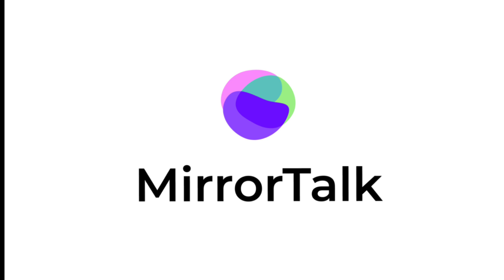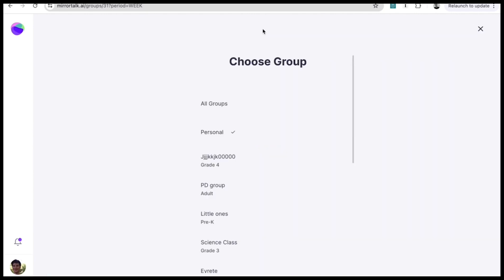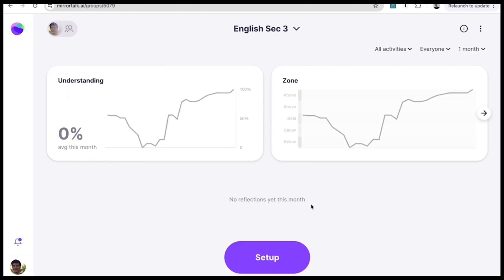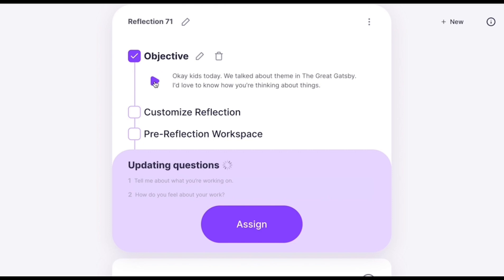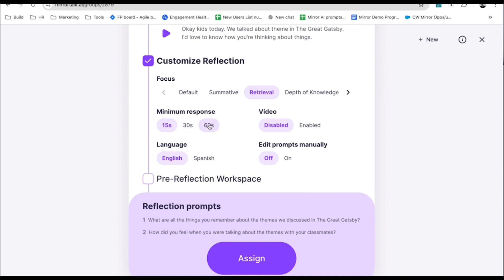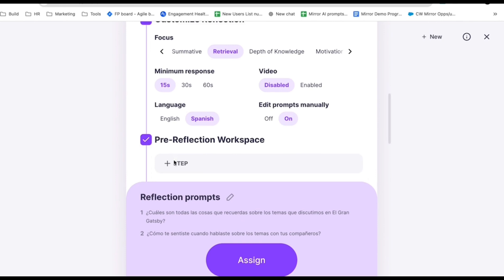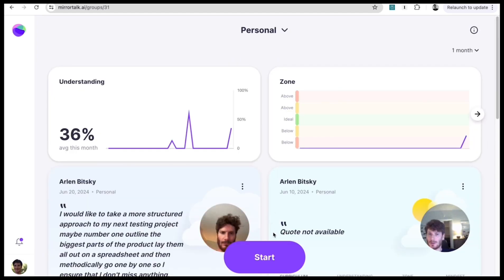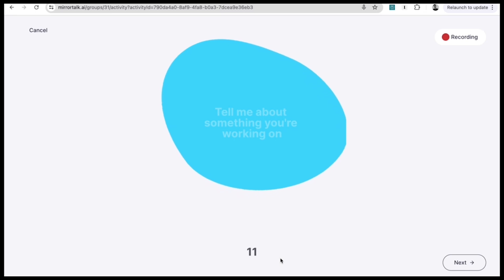MirrorTalk - Getting Started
Swivl's product expert Arlen, explains how to get started with the new software release: MirrorTalk.AI